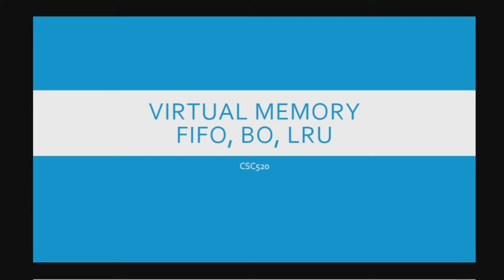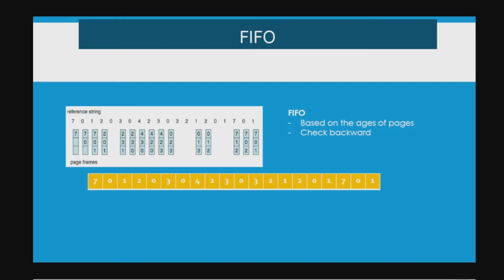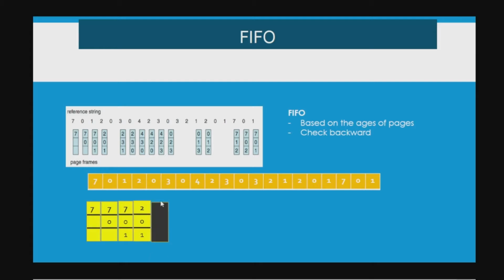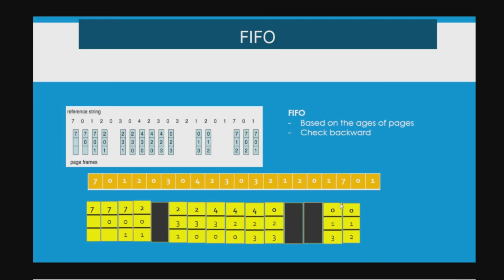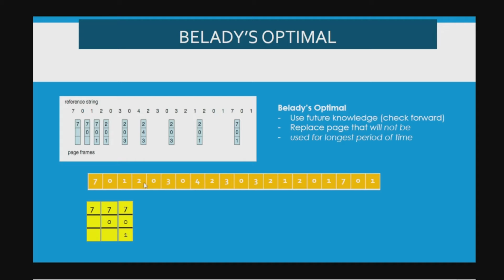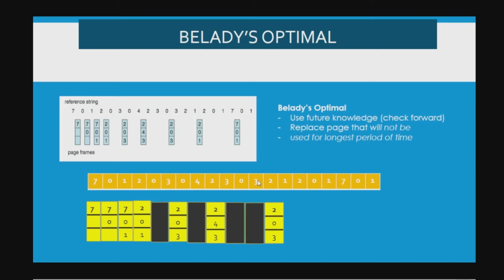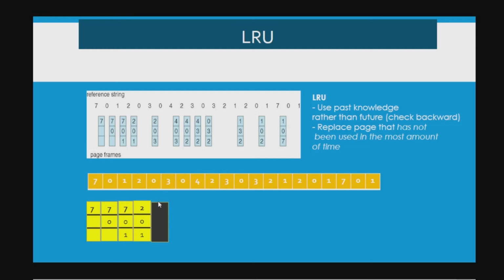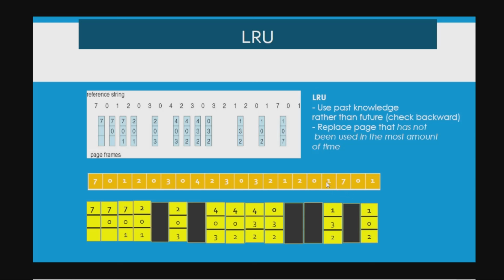Virtual Memory Part 3